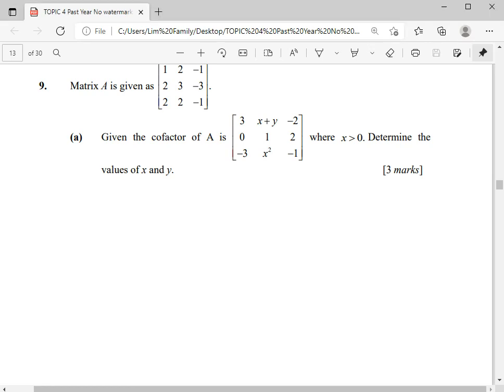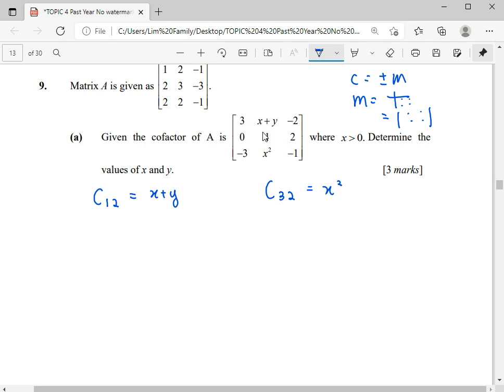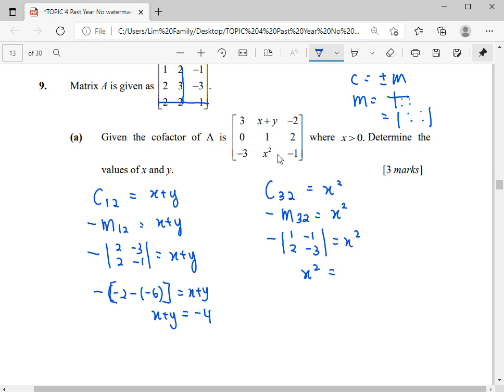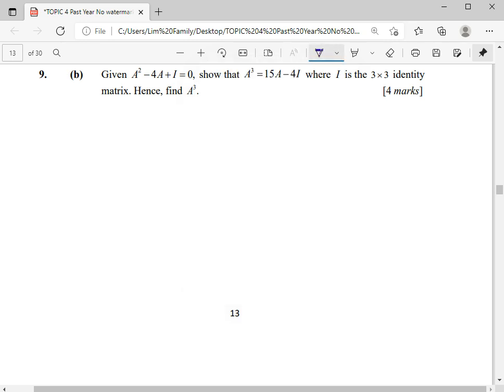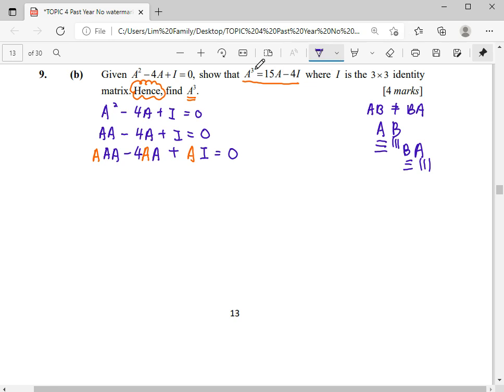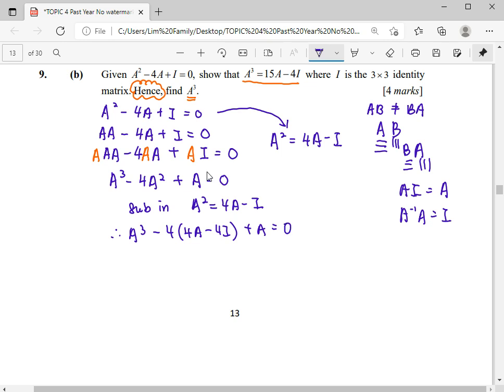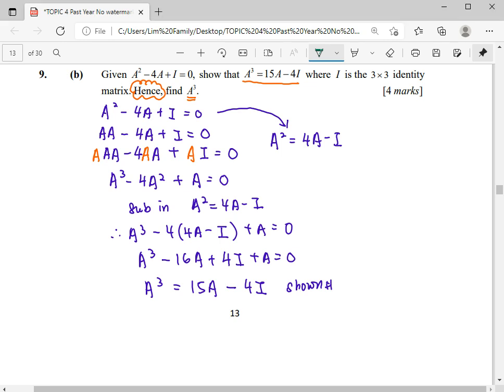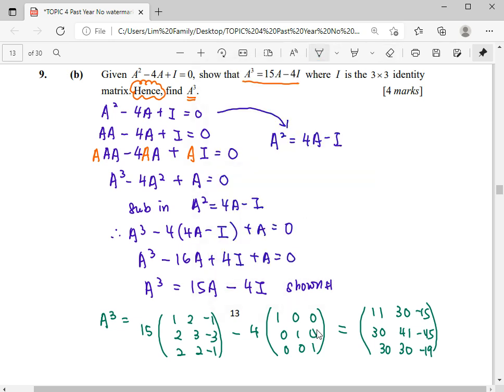PAST YEAR T4 Q9 2011/2012 SM015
Matrix A is given.
(a) Given the cofactor of A where x more than zero. Determine the values of x and y. [3 marks]
(b) Given A^2-4A+I=0 show that A^3=15A-4I where  I  is the 3x3 identity matrix. Hence, find A^3. [4 marks]